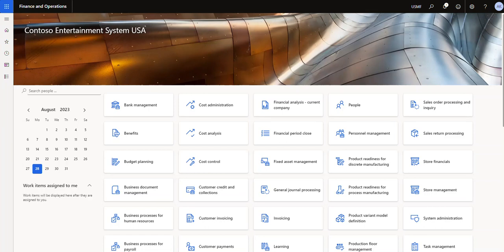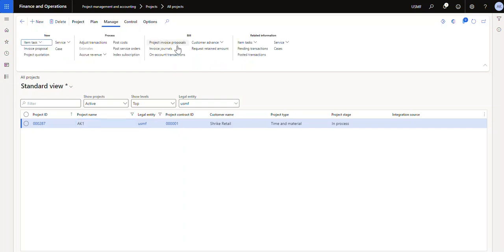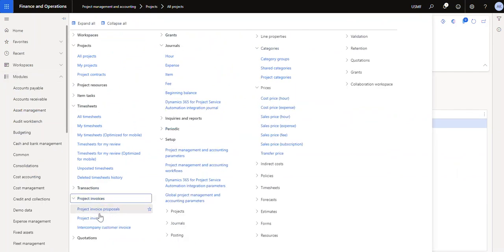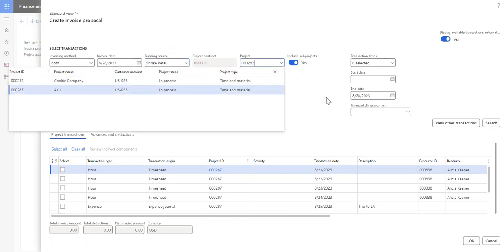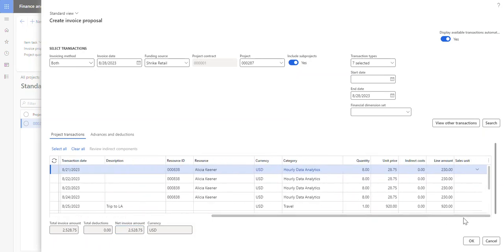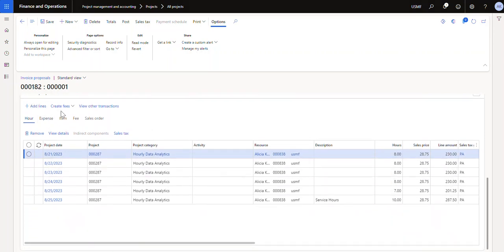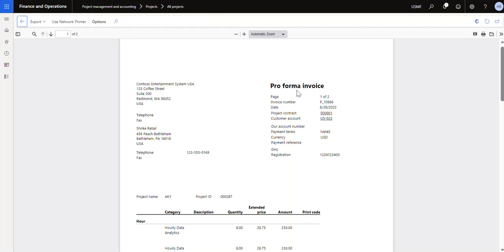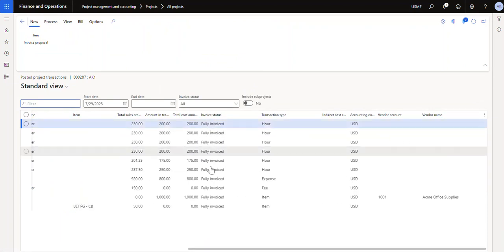Project Managment and Accounting Project Invoicing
Tip of the Day: In Microsoft D365 Finance and Supply Change (D365 F&SC), this is Part 5 of the Project Management and Accounting series.  In this video I talk about how to invoice a project.